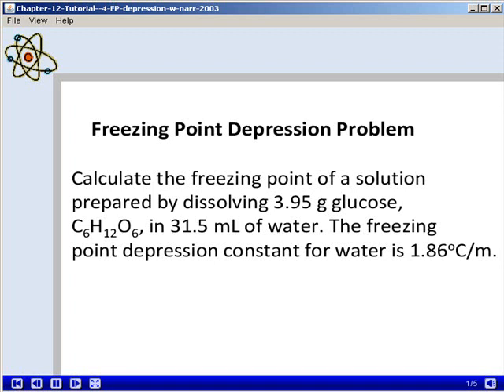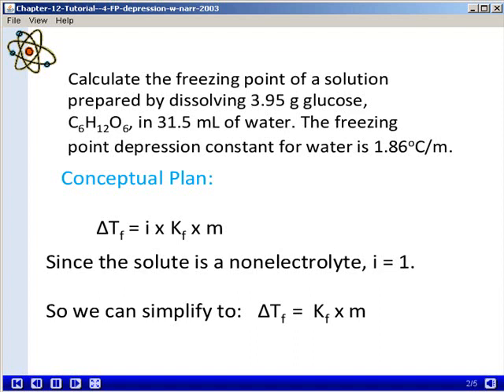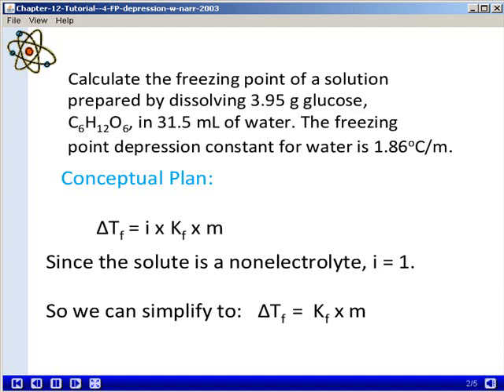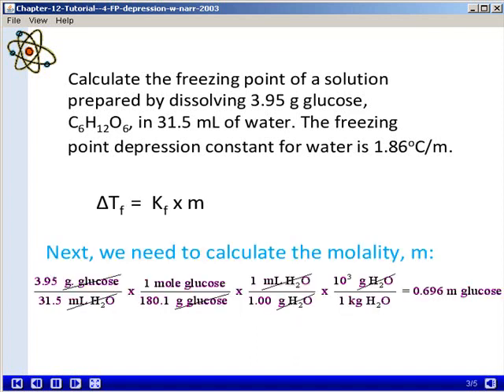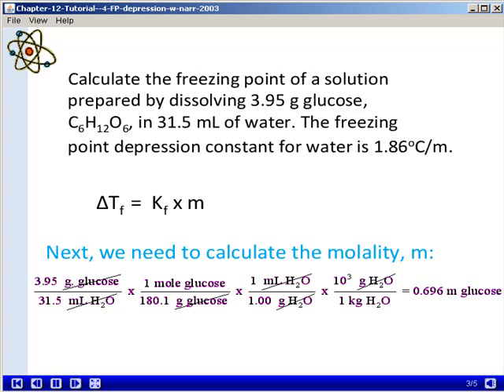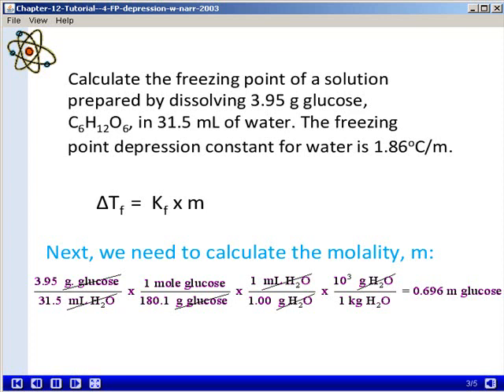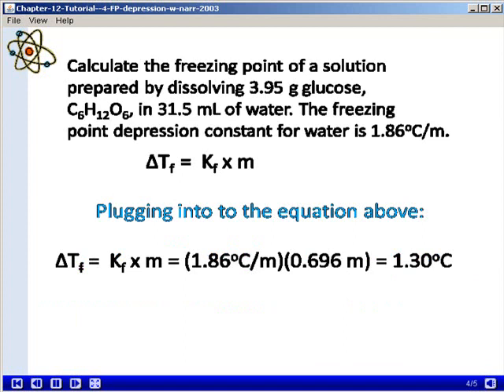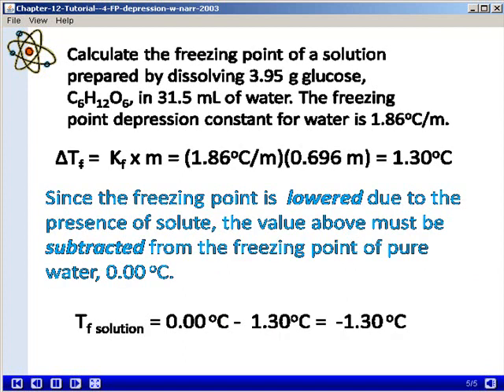Chapter 12 Freezing Point Depression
Shows how to calculate freezing point depression for a solution containing a nonvolatile solute.